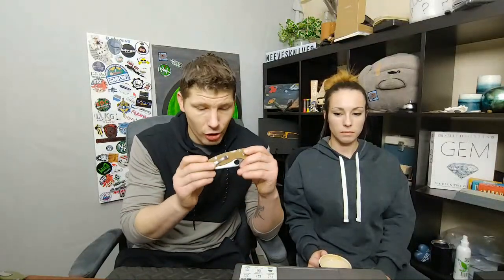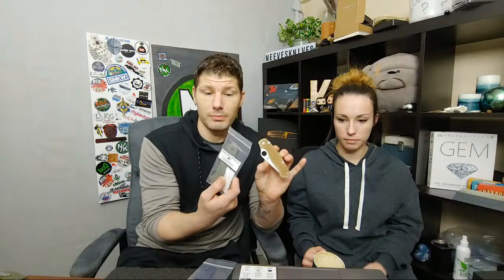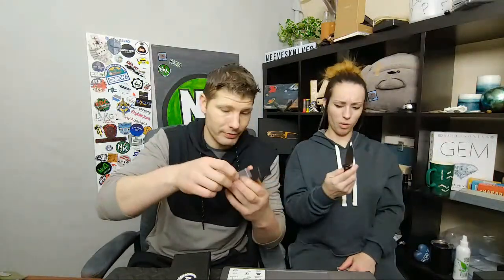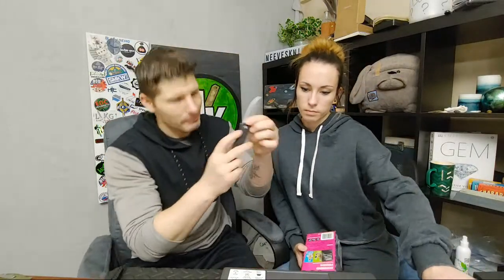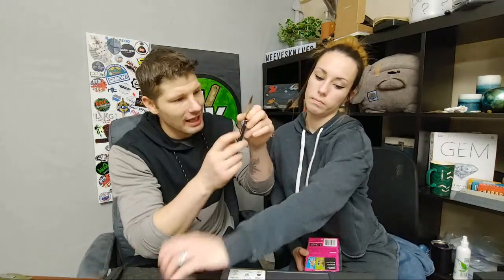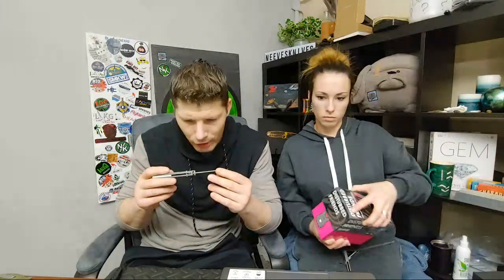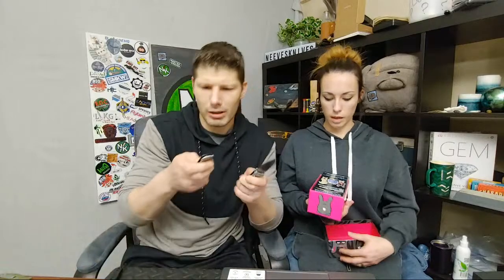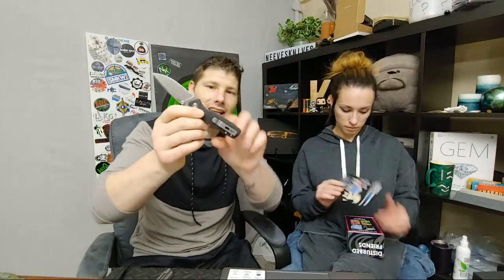🔴NEEVESKNIVES LIVE ASHER UNBOXING